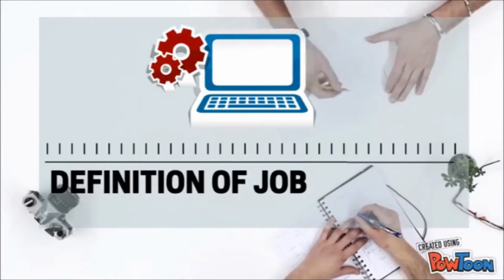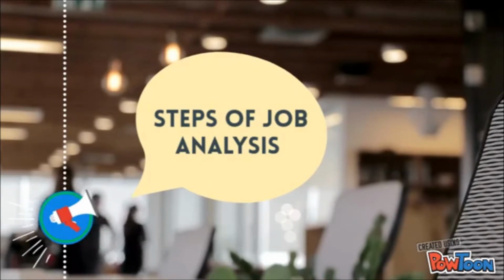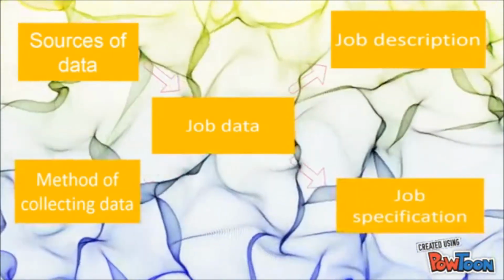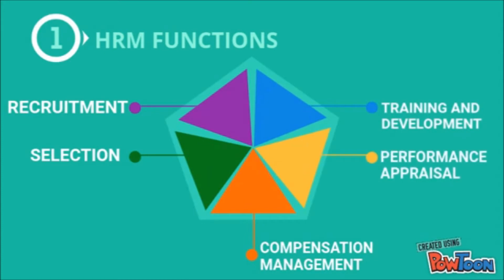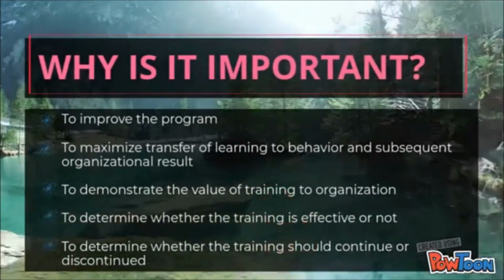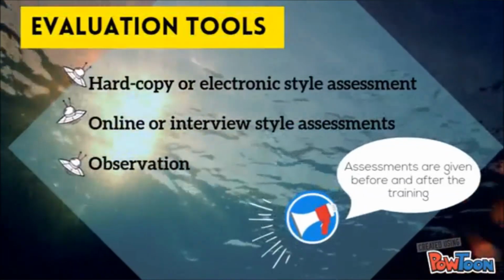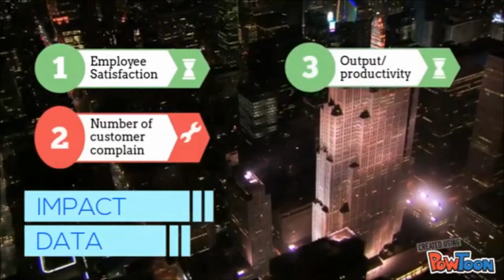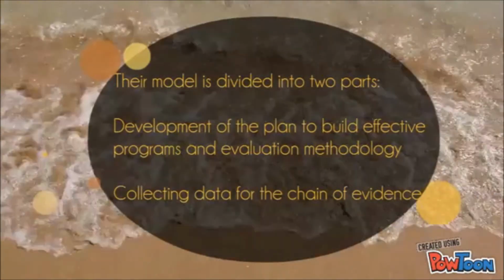job analysis & design + kirkpatrick training evaluation model